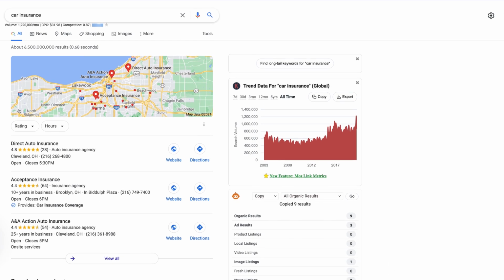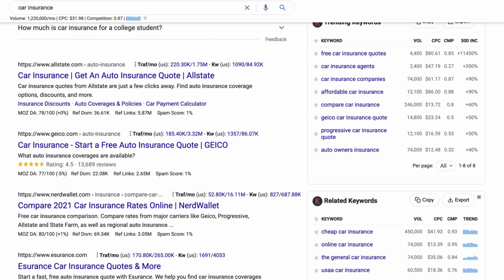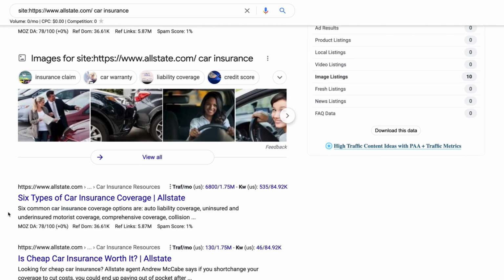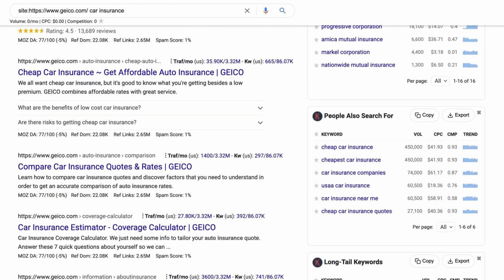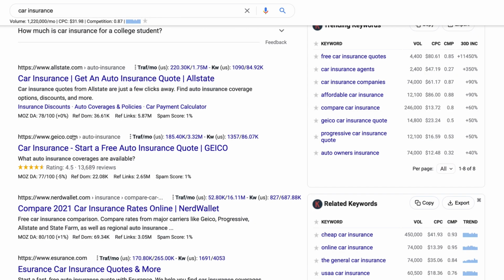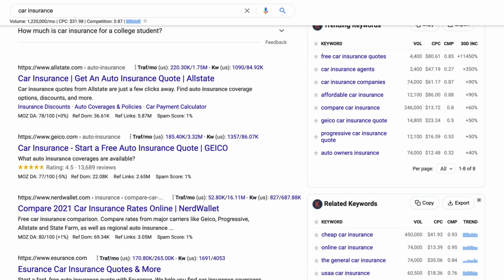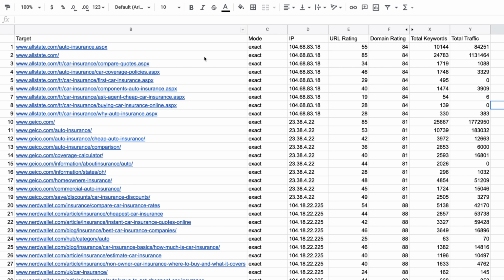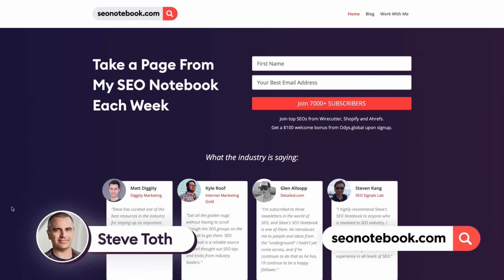Topical Relevance Hack for SEO - How to Find Supporting Content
This is how you find out which pages on a website are helping a site rank and steal topical authority for SEO!

Topical SEO is one of the most important ranking factors for Google. This note shows you how to see what pages your competitors have written to rank for their chosen keyword.

Hey everyone, Steve Toth here from SEO Notebook. If you're struggling to rank for your keywords in your niche, I have a killer tip for you today which shows you how to identify what pages and how many pages your competitors have on certain topics.

In just a few minutes, I'm going to show you how I find out which supporting pages are propping up sites for difficult keywords so you can build a content strategy around them and start to outrank competitors.

So, let's say you're trying to rank for car insurance. You need to know which pages on your competitor's websites are helping them to rank.

It's actually really simple. All you need to do is use a site search on Google which is a super sneaky way of determining internal linking your competitors have used and keywords each page ranks for!

Go to Google and type in "site: pasteURLhere.com then "keyword"

For example, site search allstate.com car insurance. This will show you all the pages on Allstate.com that are relevant to car insurance and are propping up their main page. You can do this for all your competitors to find out what topics and pages are helping them build topical authority and rank higher on Google.

Now, once you have a list of these supporting pages, you can create similar content for your website and start ranking for those difficult keywords too. If you're starting a brand new site, this is perfect because it lays out all the topically relevant content you need for that keyword.

One tip is to prioritise these pages using Ahrefs batch analysis, so you can focus on the ones that will give you the biggest traffic and ranking boosts.

Easy!

Step 1: Do a Google search for your target keyword.
Step 2: Identify the top competitors for that keyword by looking at the top-ranking results.
Step 3: Do a site search for each competitor's website using your target keyword (e.g. "site:allstate.com car insurance").
Step 4: Look at the pages on each competitor's website that are relevant to your target keyword.
Step 5: Make a list of the URLs for those pages - I use SEO Minion to download the URLs.
Step 6: Analyse the URLs using a tool like Ahrefs' batch analysis to determine the amount of traffic and keywords for each page.
Step 7: Prioritise the pages based on their traffic and keyword ranking, and work on creating similar content to those pages to support your main page for the target keyword.

🕡Timestamps🕡
0:00 Subscribe for free stuff
0:17 How your competitors are using pages to rank
0:50 How to use site:search to find keywords (and topical SEO opportunities)
1:48 How can you use this Topical SEO strategy?

About Steve Toth & SEO Notebook

Hey I'm Steve Toth, and welcome to SEO Notebook. here I'll share my tips for mastering SEO with quick lessons and strategies that make your life as an SEO easier.

My work as an SEO consultant has been featured in USA Today, Business.com, Search Engine Land, Semrush, Moz and others, and I'm sharing everything I know to help you increase your organic traffic, get better at SEO and make more money for you and your clients.